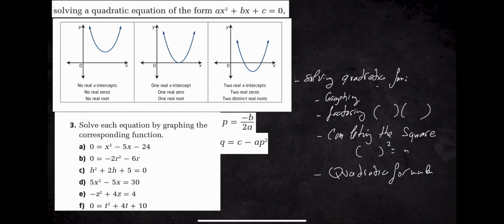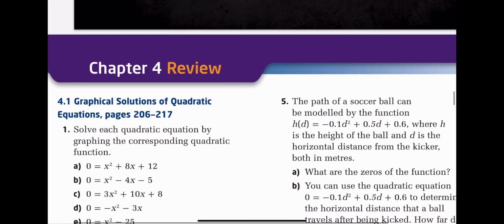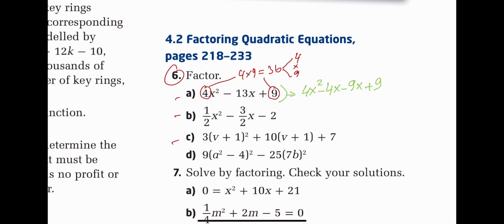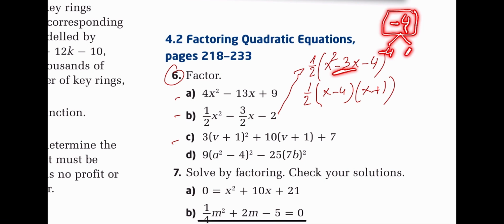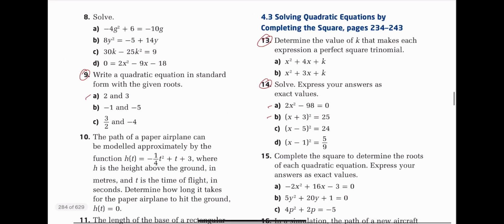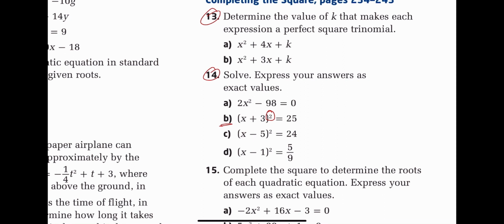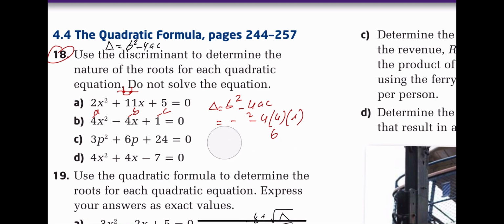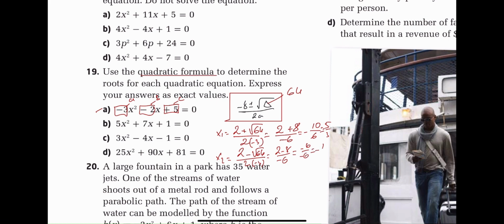Chapter 4 Mastering Quadratic Equations: Exploring Various Solution Techniques.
In this comprehensive tutorial, dive into the fascinating world of quadratic equations and discover a multitude of techniques to solve them efficiently. Whether you're a math enthusiast, student, or educator, this video offers invaluable insights into diverse methods for tackling quadratic equations with ease.

Explore classic methods like factoring, completing the square, and using the quadratic formula, as well as lesser-known approaches such as graphing and using the discriminant. Each method is explained step-by-step, accompanied by clear examples and practical tips to enhance your understanding.

With a blend of theory and practice, this video empowers viewers to approach quadratic equations confidently, equipping them with the skills needed to excel in algebra and beyond. Whether you're preparing for exams or simply expanding your mathematical toolkit, this video is your ultimate guide to mastering quadratic equations. Don't miss out on unlocking the secrets to solving these fundamental mathematical puzzles!